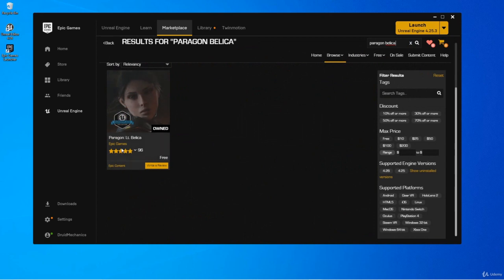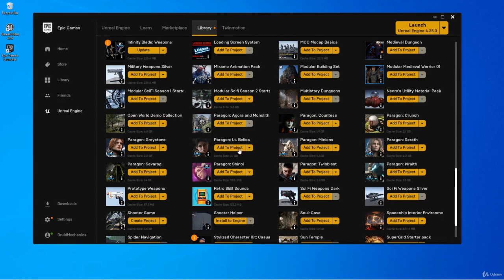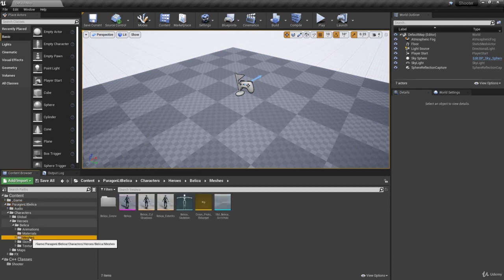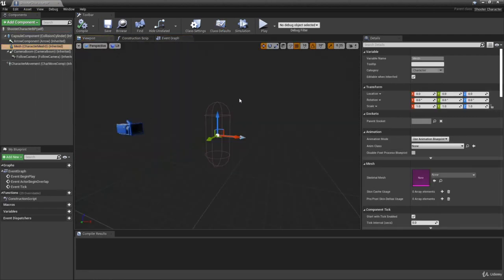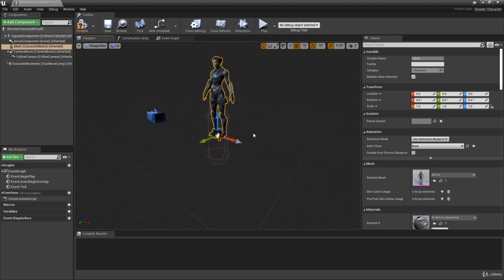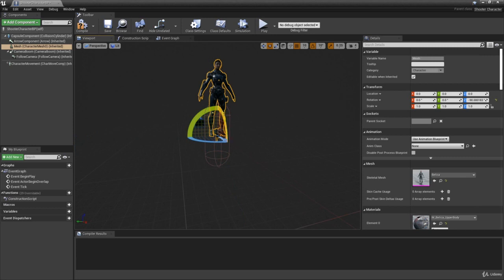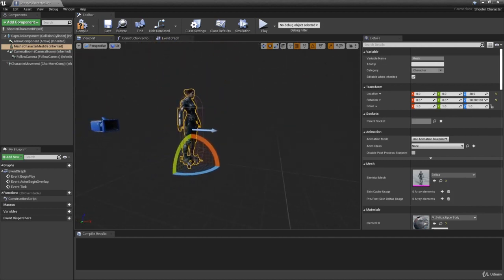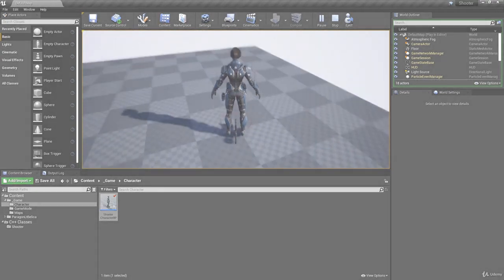19. Adding a Mesh